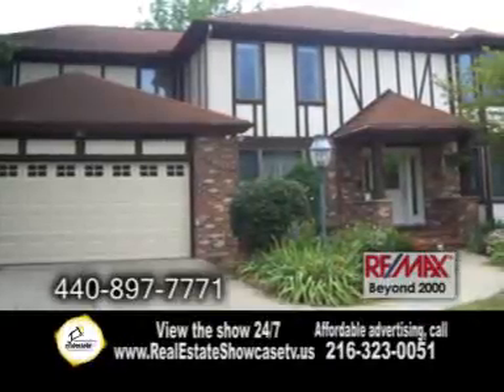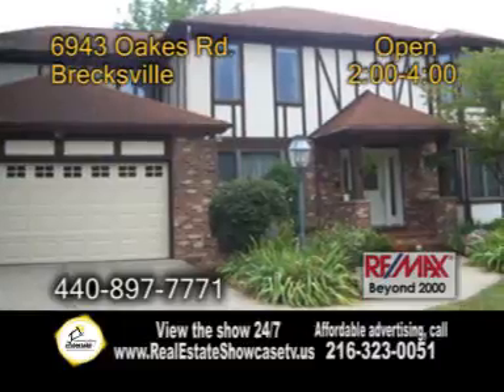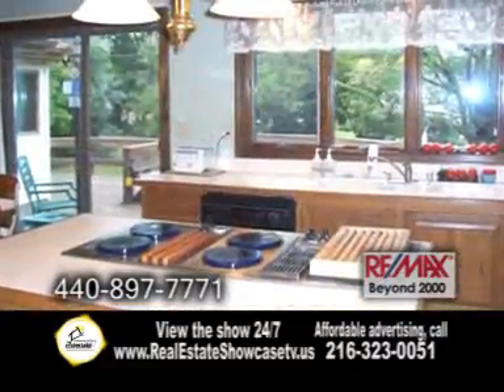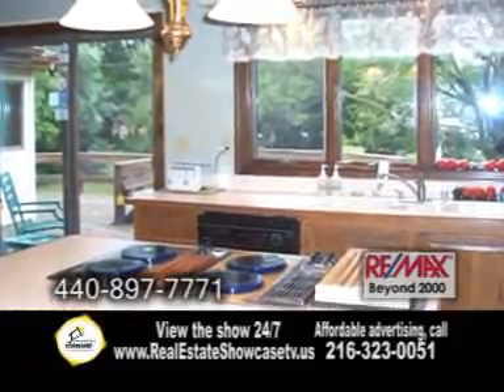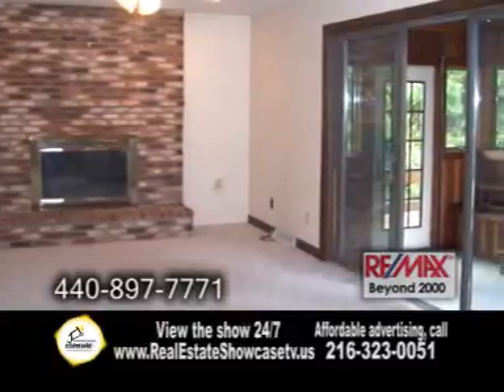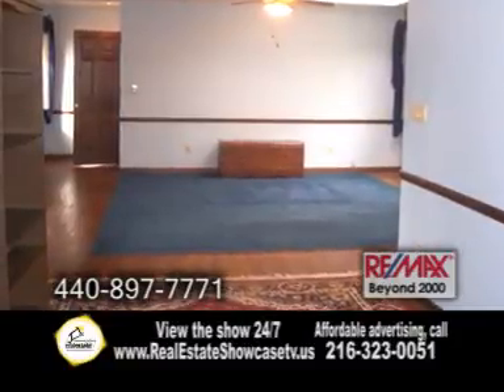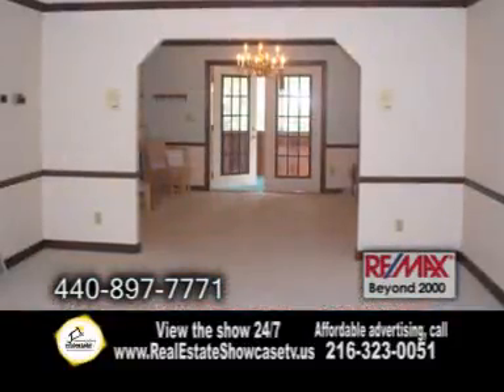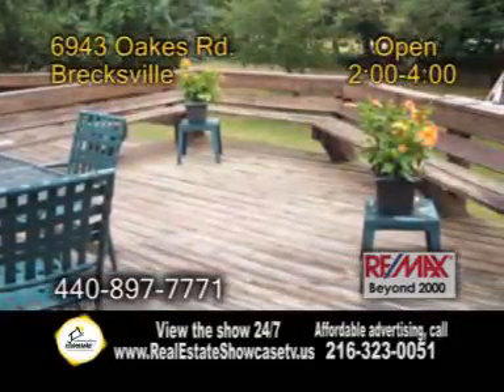6943 Oakes-Cheryl Wiegand.wmv